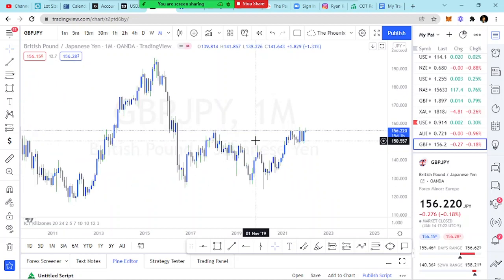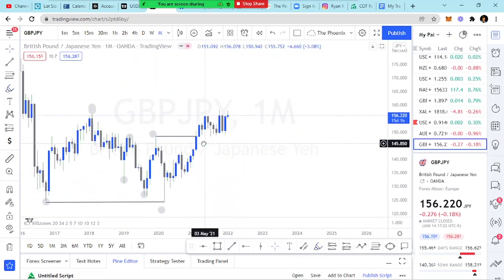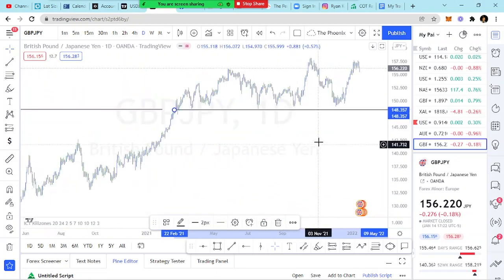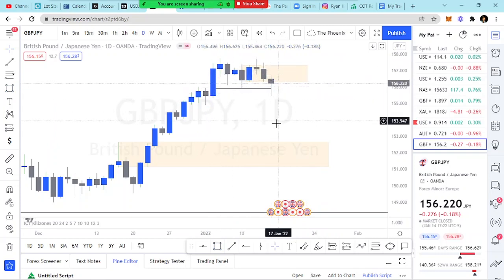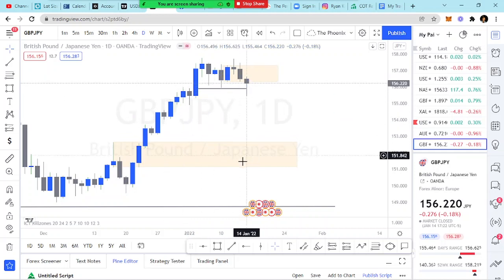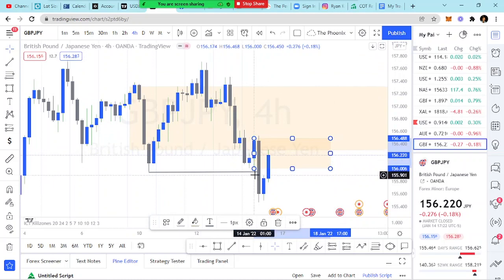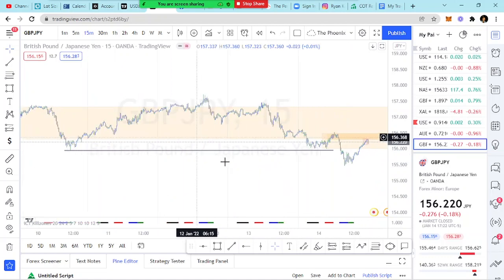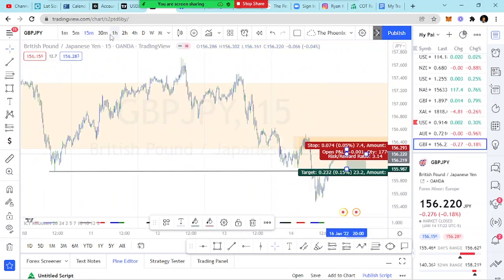Multi-Timeframe/Top Down Analysis - Simplified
Today we look at how you can use top down analysis to give confluence to your trades. It is a very critical part of your analysis process as it gives higher timeframe perspective as well as directional bias to take trades.Hope the value provided will be helpful.

All Credits To ICT For The Smart Money Concepts Shared On This Channel